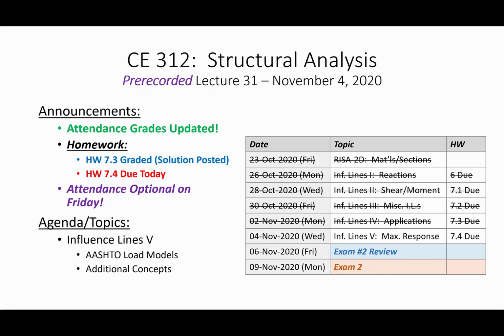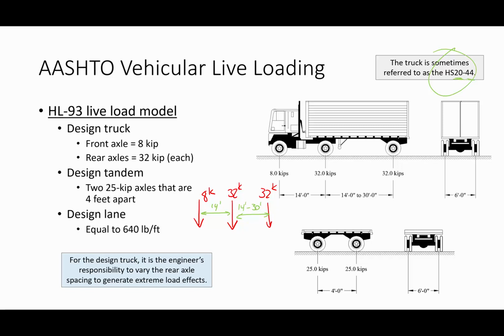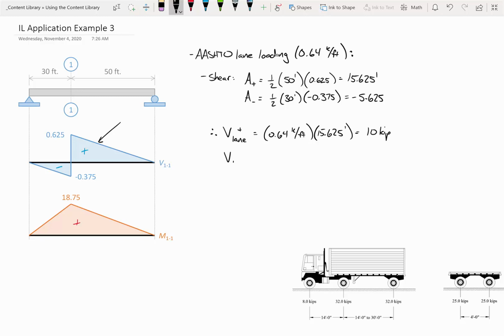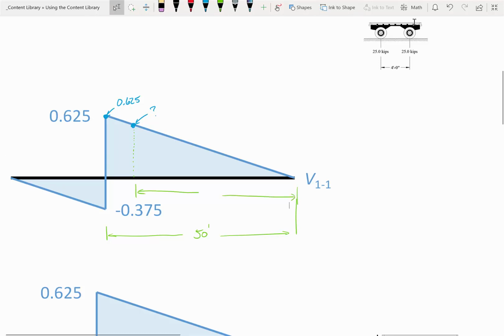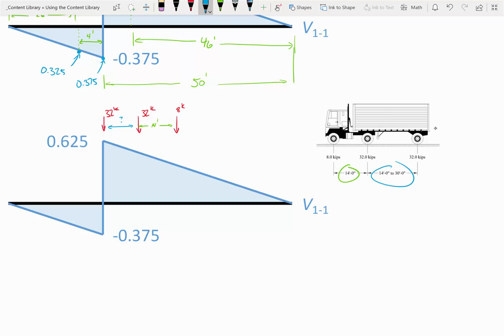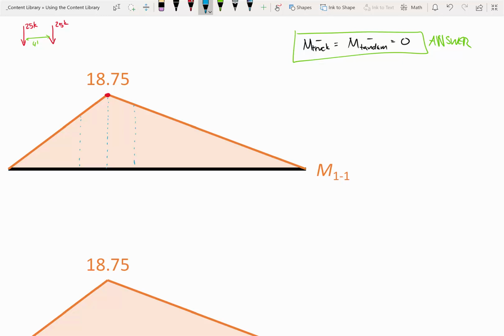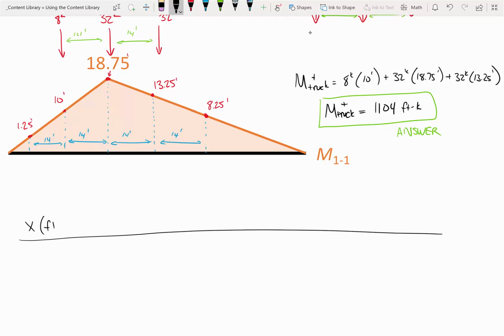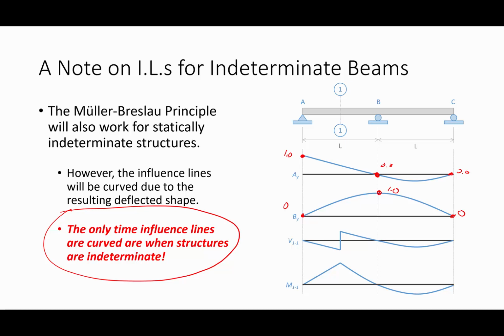CE 312 Lecture 31a: Influence Lines V - AASHTO Provisions (2020.11.04)